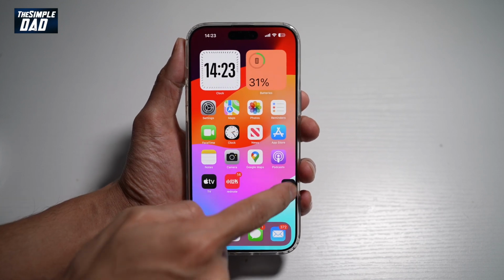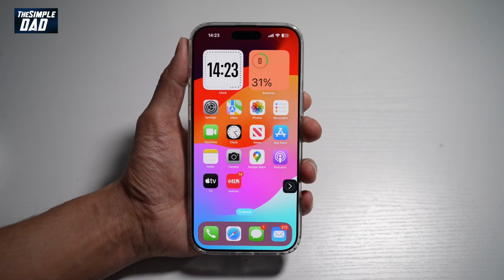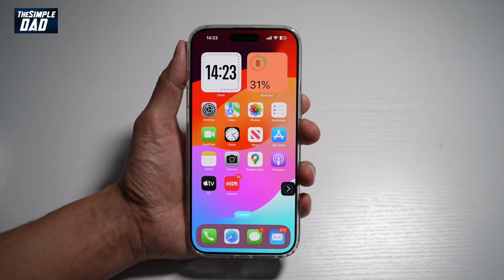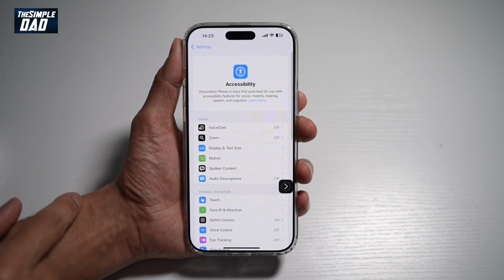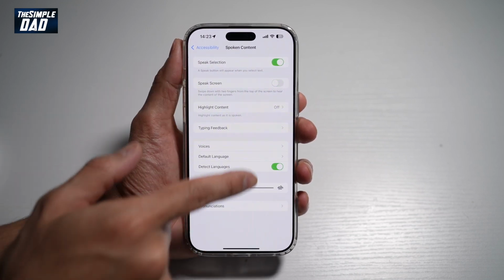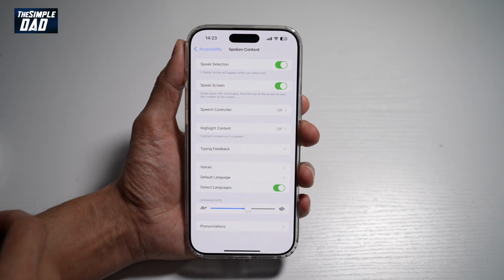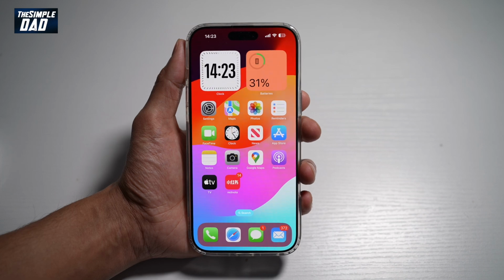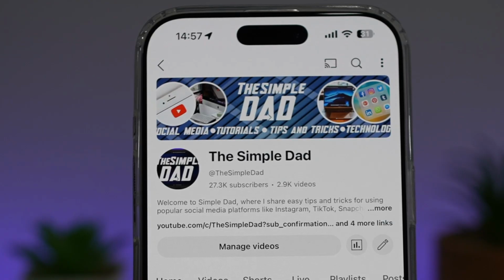How to Remove Random Arrow on Your iPhone Screen | iPhone Tutorial iOS 18 2025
00:00 Intro
00:10 Like or no Like
00:20 How to Remove Random Arrow on Your iPhone Screen